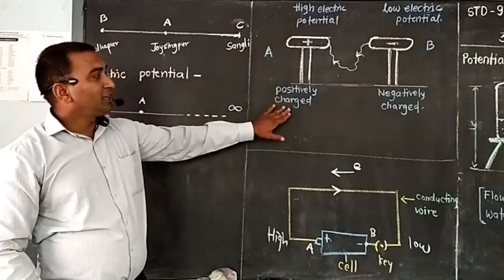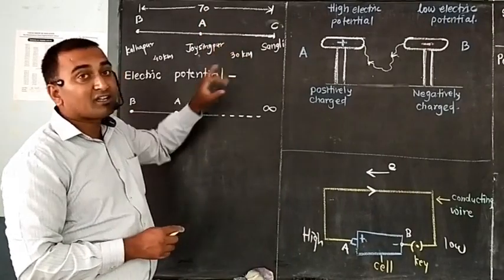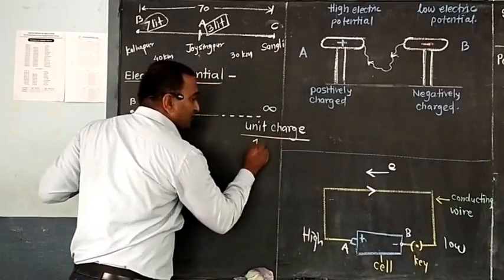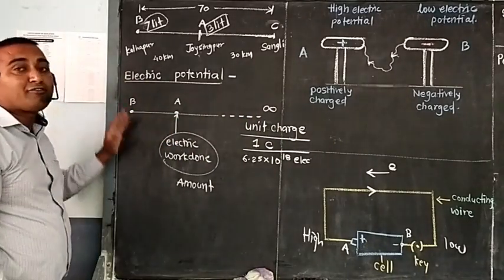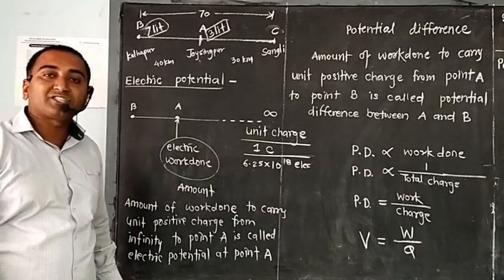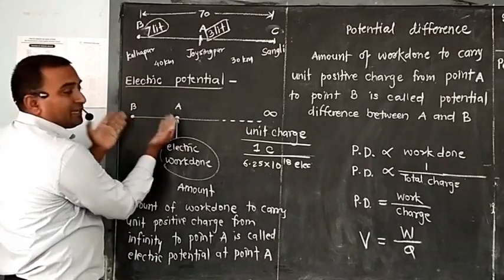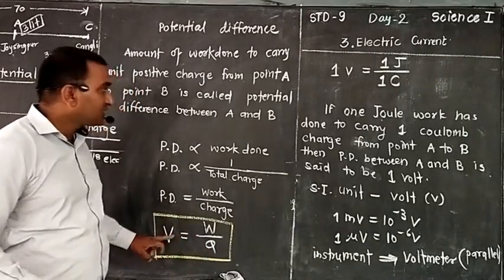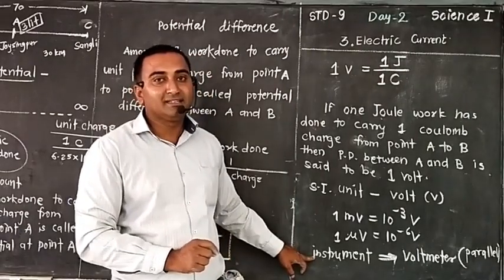STD 9th /Science / 3.Current Electricity /Day 2 (part 2)